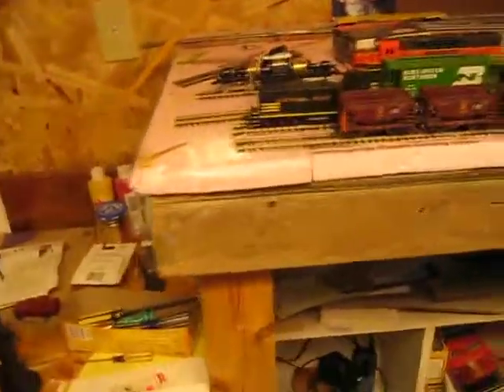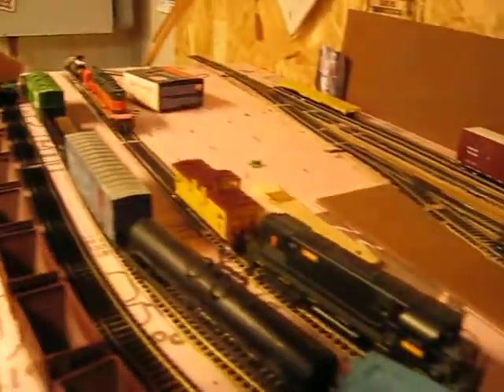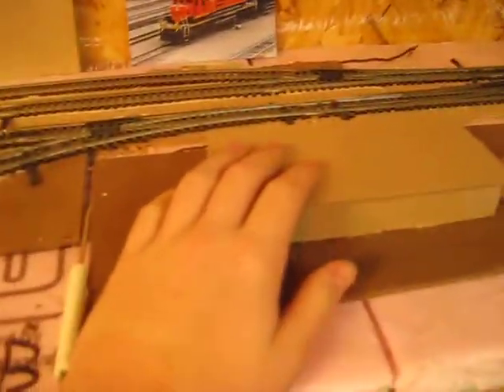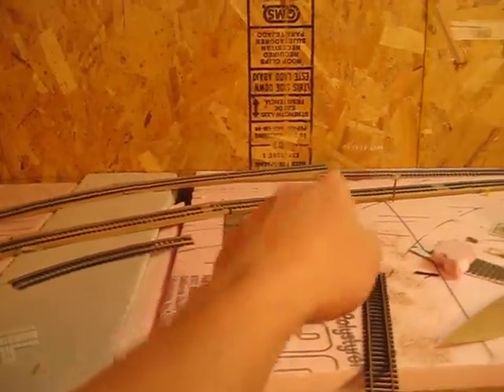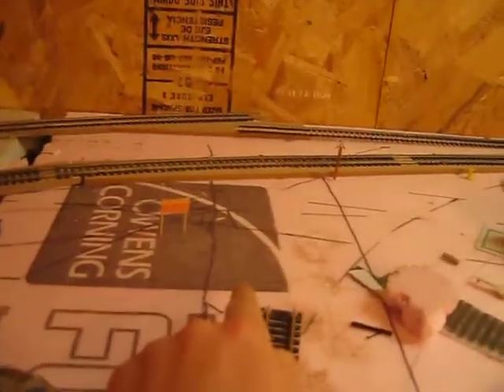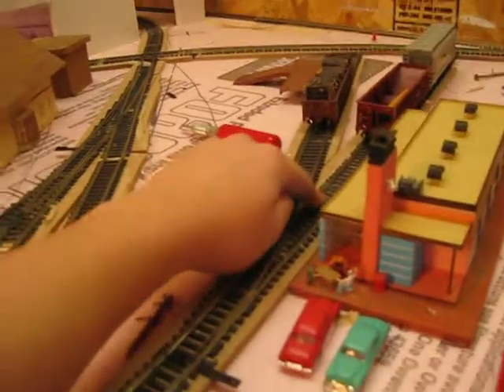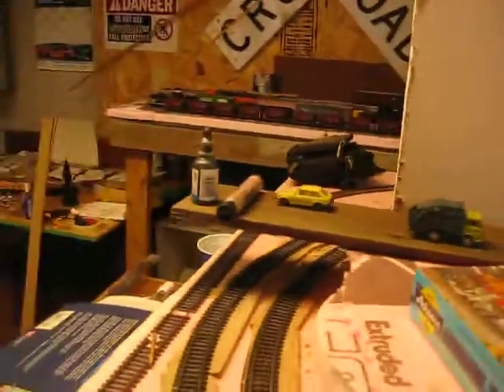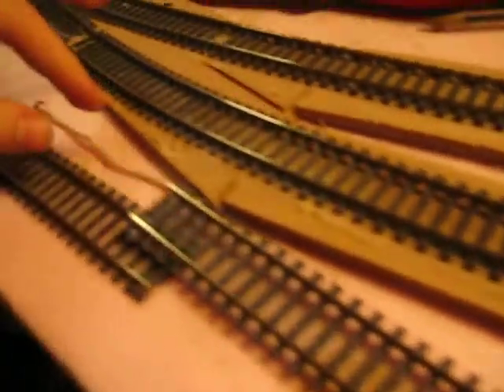layuot update 12/13/10 part 1